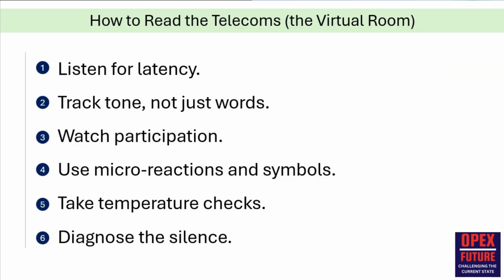Reading the Telecoms Digital Room Leadership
Title: Execution Tuesday | How to Read the Telecoms (Digital Room Reading)

Description:
In today’s remote-first world, many “rooms” are digital. Cameras are off, people are multitasking, and the usual body language cues are gone. So how do you read the room when the room is a conference call?

In this Execution Tuesday, we break down how to read the telecoms - the art of picking up on subtle digital signals in virtual meetings to lead more effectively.

🔧 What you’ll learn in this episode:

How to use response time (latency) as a signal of engagement or hesitation

Why tone and pace matter more than words when cameras are off

How to balance participation when only a few voices dominate

The hidden power of micro-reactions (emojis, chat, unmute/re-mute clicks)

Practical ways to diagnose silence and create space for real input

If you want to lead better on Zoom, Teams, or any virtual platform, these tactics will give you the edge. Because leadership isn’t just about delivering content—it’s about uncovering the truth of what’s happening in the room, even when the room is digital.